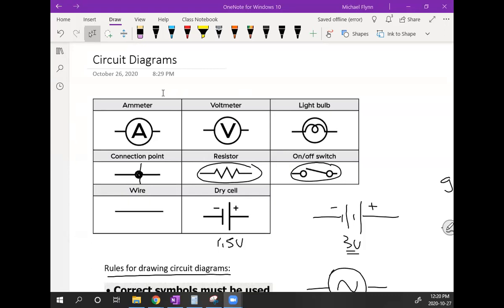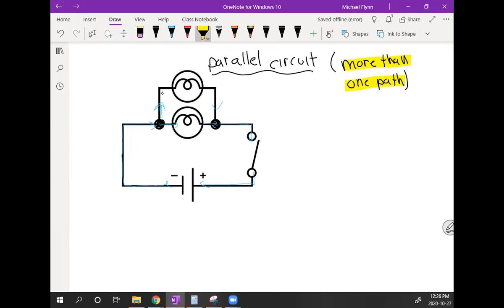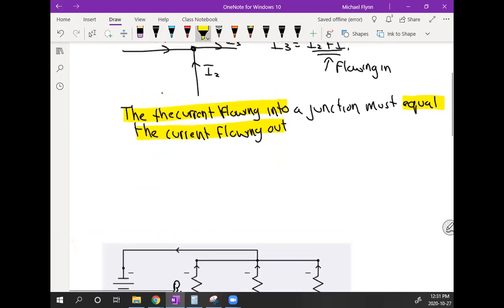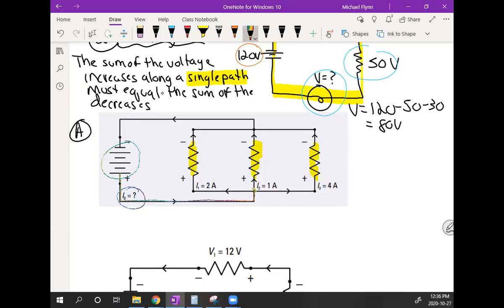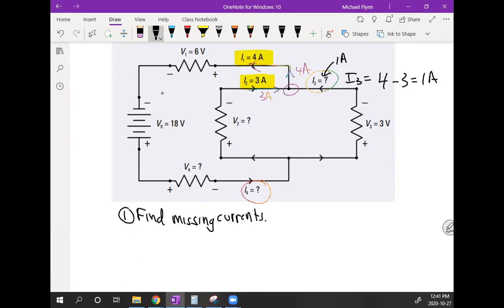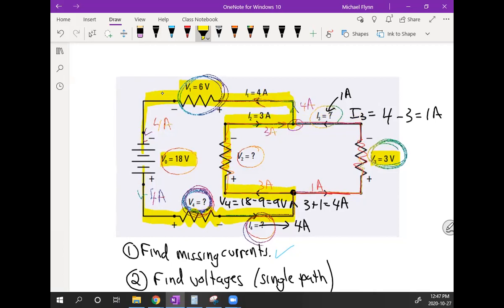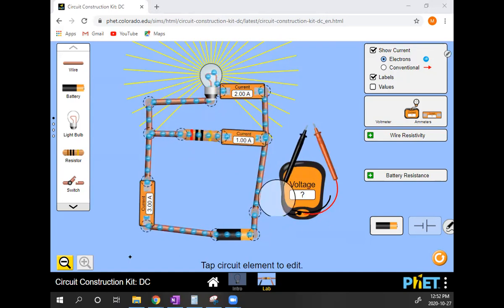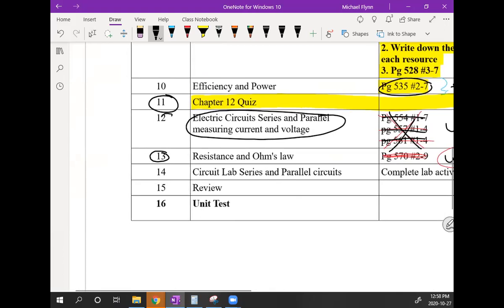9 STEAM Electricity lesson 12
Circuit Symbols, Kirchoff's Laws, other generally fabulous material!